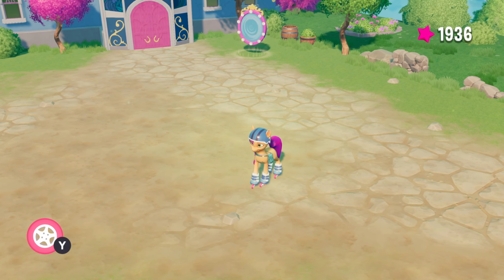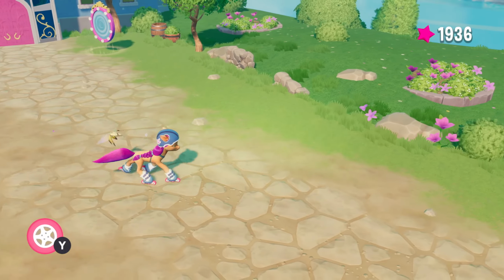G5 Game Animation System Talk